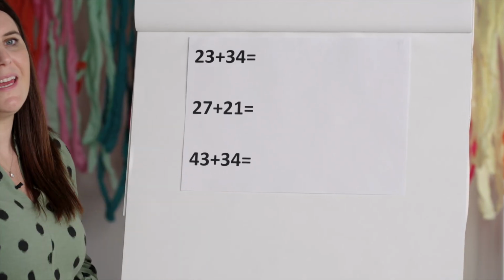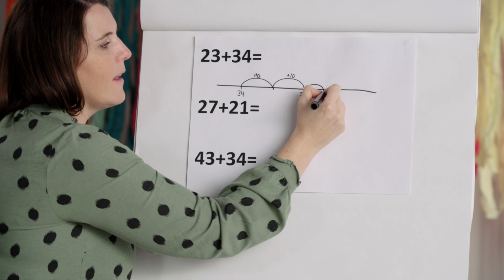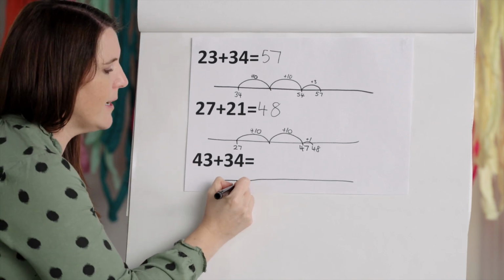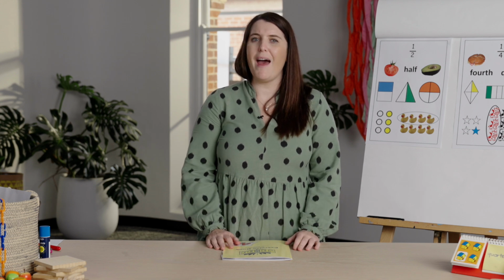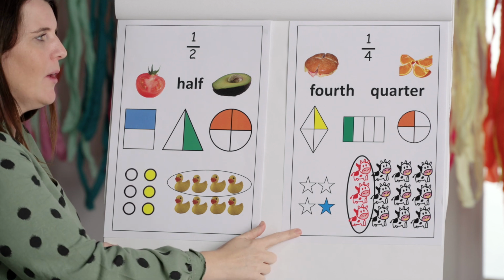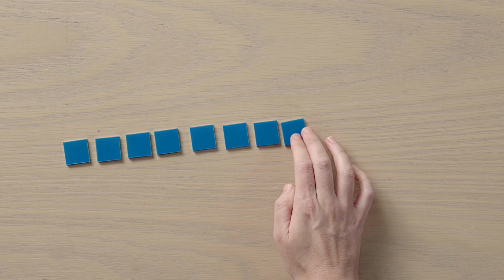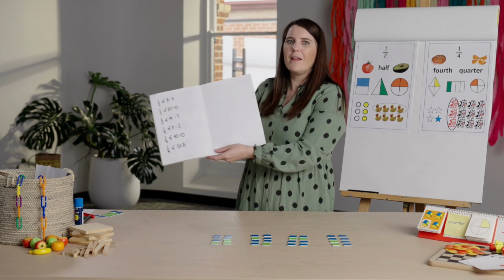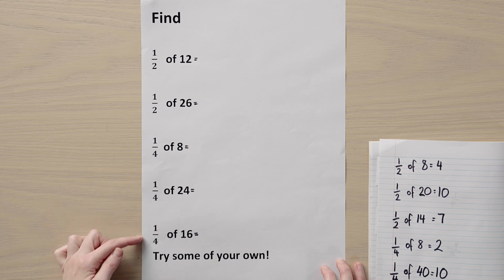Year 2 Numeracy - Lesson 54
Learn to partition a collection equally into groups of 2 and 4. You will need a pencil, a collection of things and your learning book.